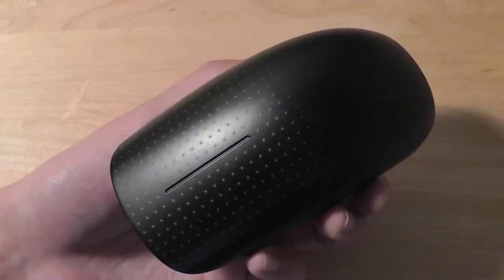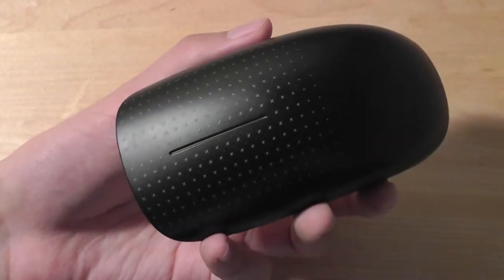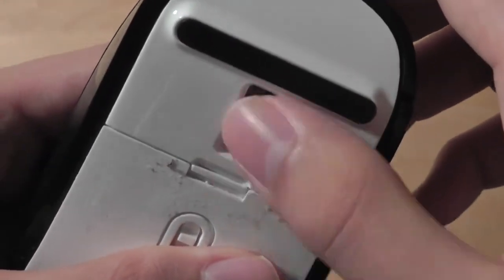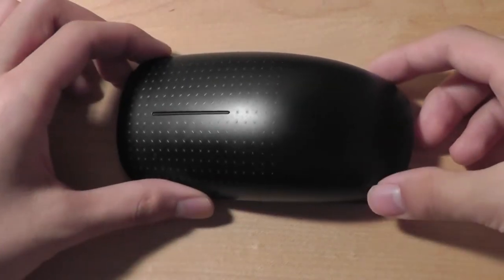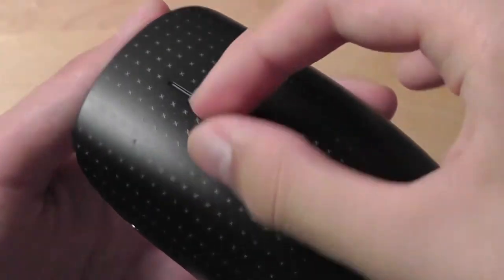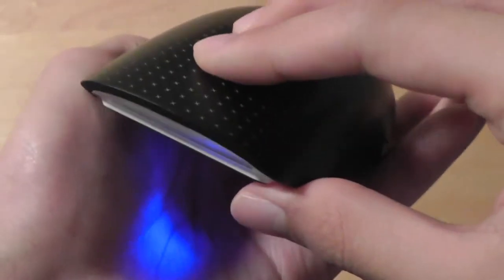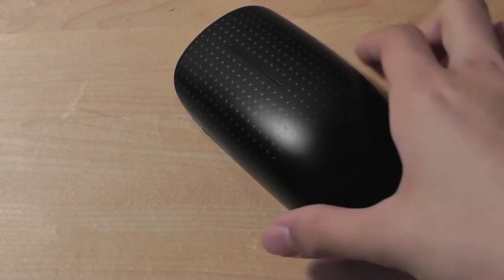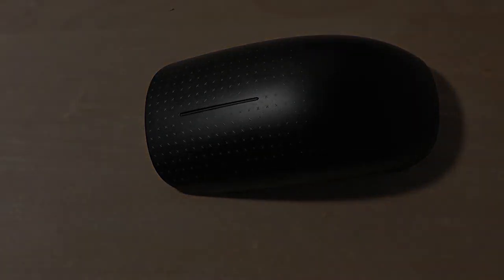REVIEW: Microsoft Touch Mouse - Multitouch Mouse!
The Microsoft Touch Mouse incorporates a capacitive sensor on the front for detecting swipe gestures. In this video overview, we discuss some of the pros, cons, and usability of the mouse with Windows 7/8.